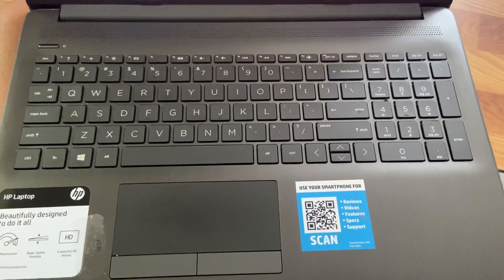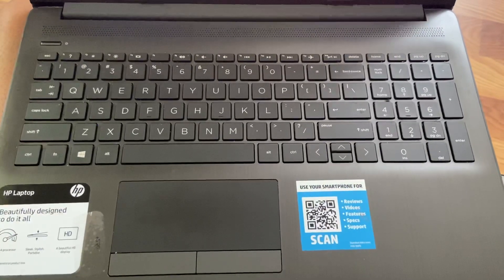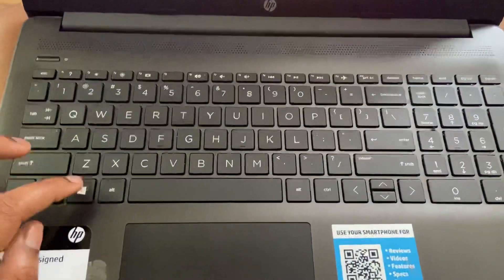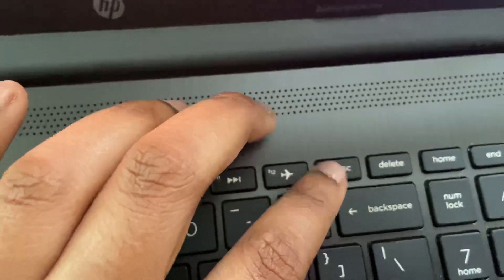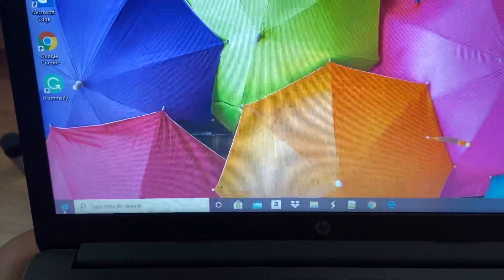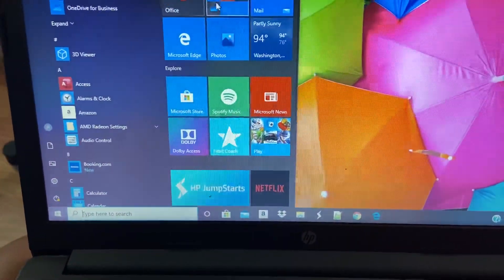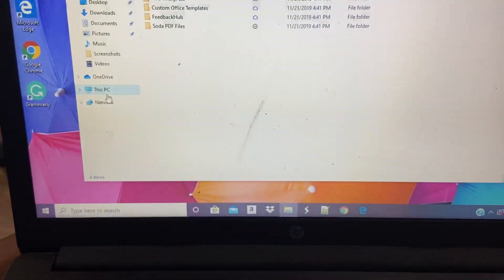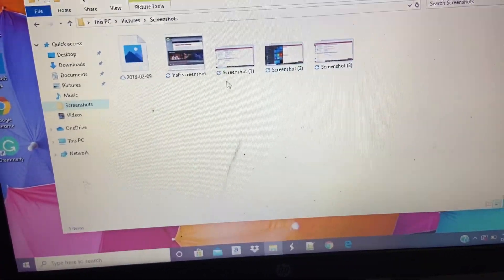How to screen shot Hp laptop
Just a quick video showing anyone that's doing school work or working in general how to screenshot on a laptop for more information please just ask thanks have a awesome day